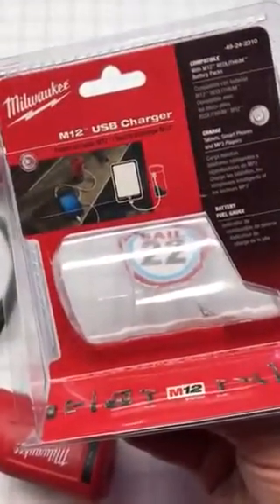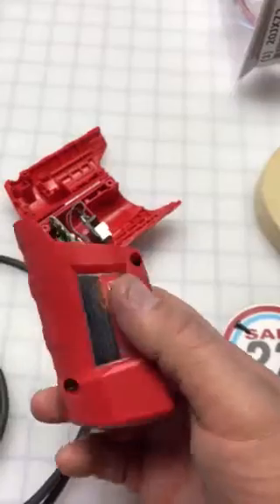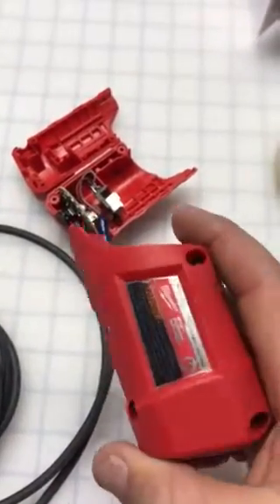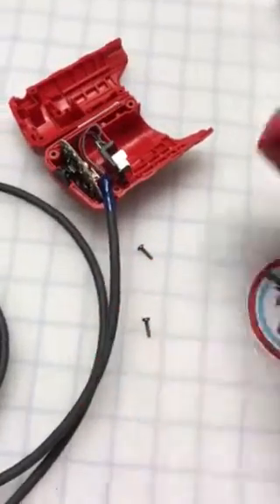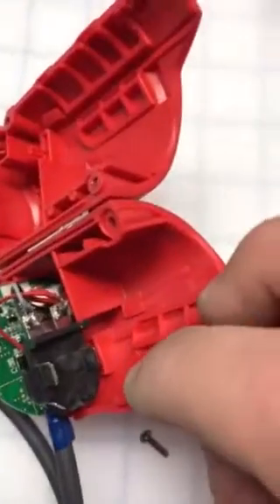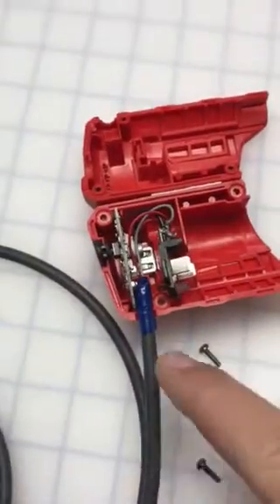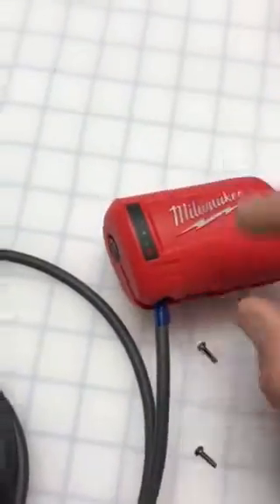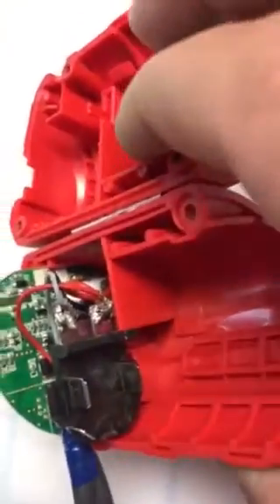Milwaukee M12 USB Charger Hack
A quick video of how we hack into a Milwaukee M12 Charger to use for powering sailboat instruments. Racegeek d10 especially.